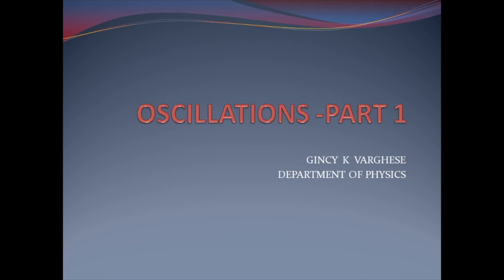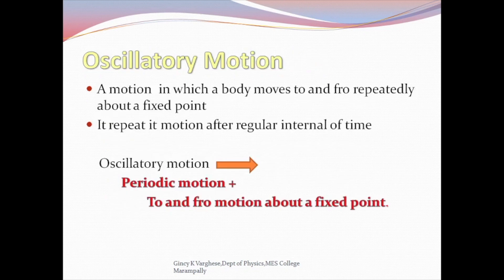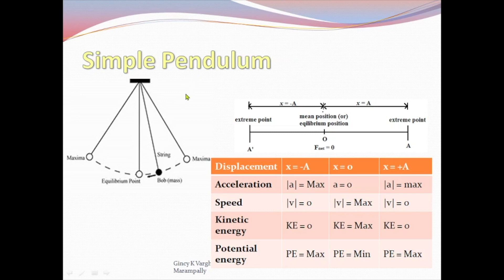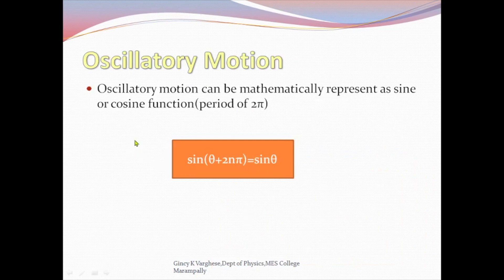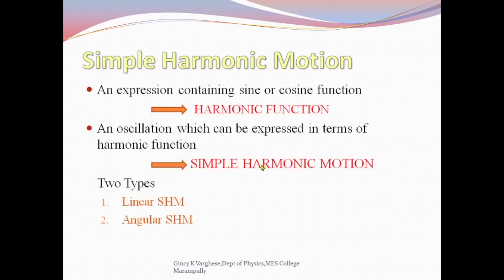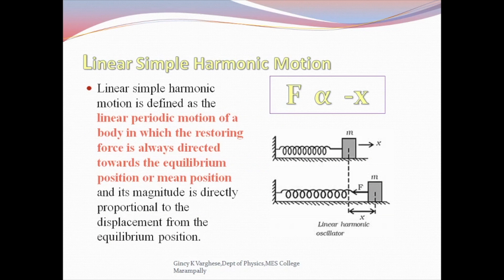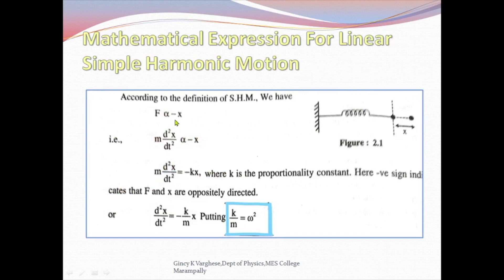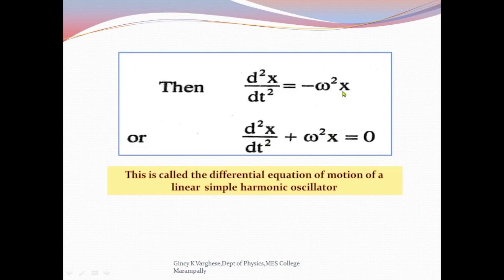Oscillations Part 1 - Gincy K Varghese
Dept. of Physics, MES College Marampally